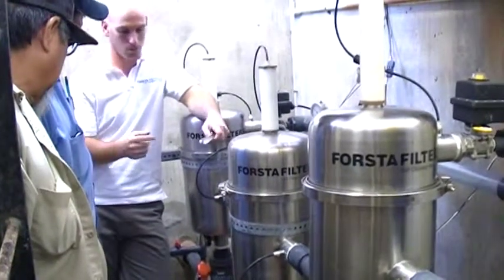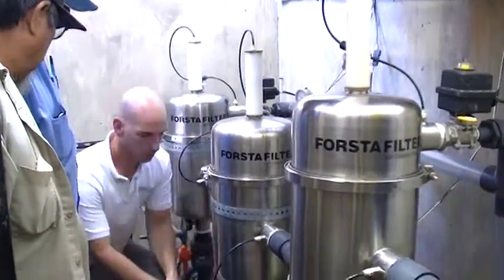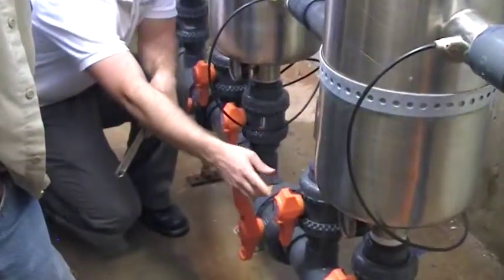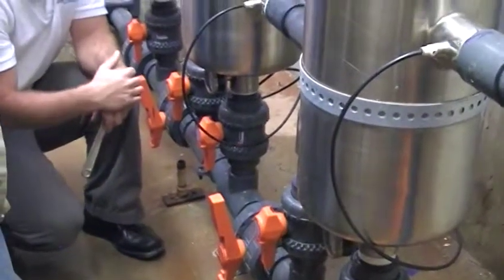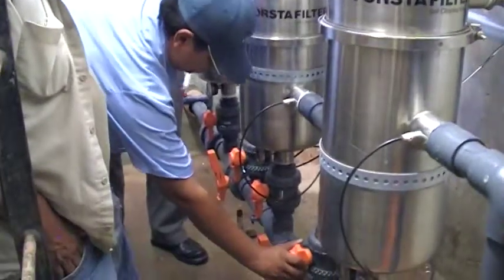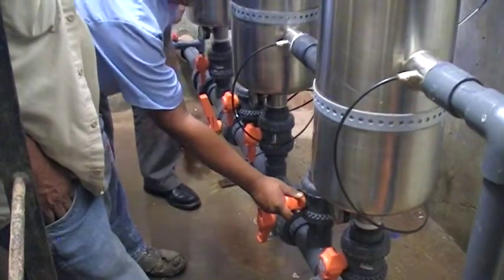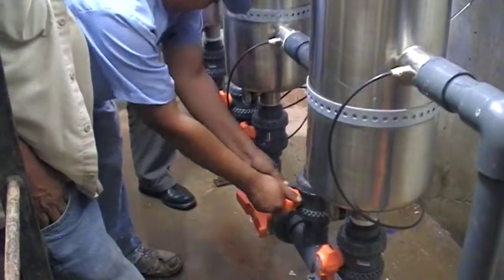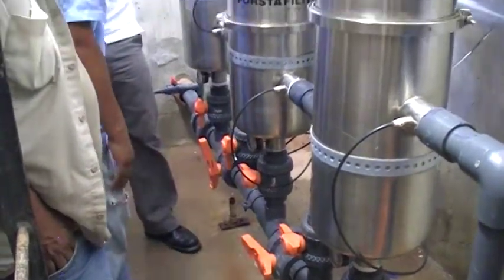Forsta self-cleaning water filters start up video 2/4